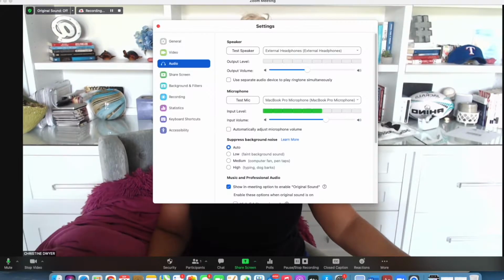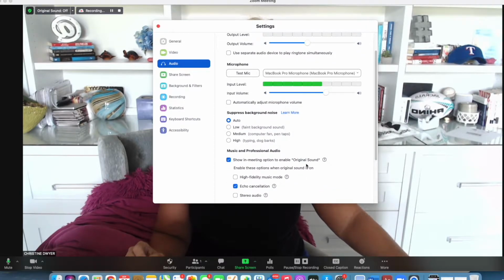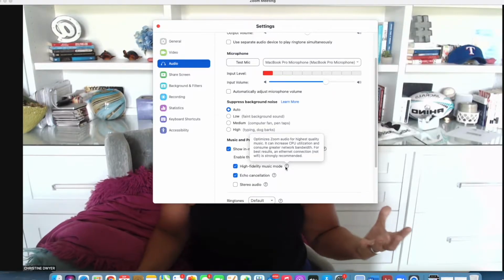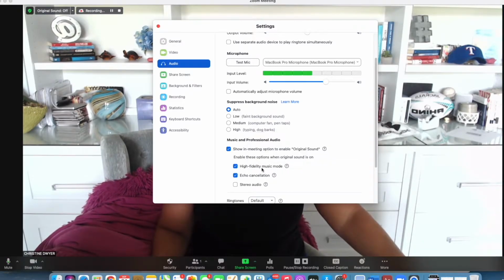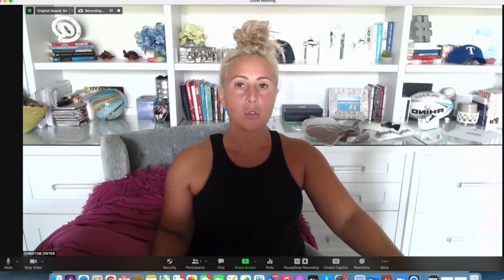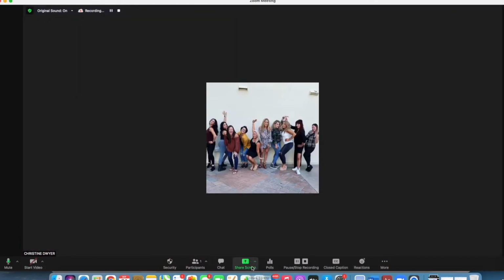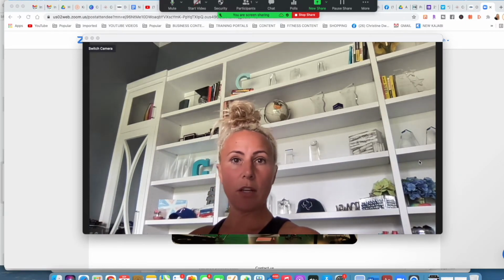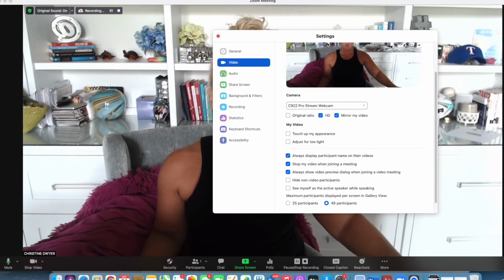Best Audio and Video Settings in Zoom - SECRET Features - Fitness Instructors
Best Audio and Video Settings in Zoom - SECRET Features
These  Zoom features, tips, and tricks will improve your video quality, audio quality, ad enable full HD streaming at the press of a button.

Download the FREE Guide: Instagram Basics to Grow your Online Business and Brand

Christine Dwyer is the founder of the most successful team within Team Beachbody and the home fitness business as being a Coach.  Being a Coach means you want to help others live a healthier and more fit lifestyle. She formed the Team Platinum Presenters in May 2008.

She has the largest organization and success in the downline and the company and helps groom entrepreneurs to achieving that success themselves.
As a fitness instructor, she has been able to help many health enthusiasts and fitness fantastic as well as fitness professionals, create a home business centered all around fitness and helping others achieve their goals.
You can find out more information by going or fill out this form and she'll email you ASAP